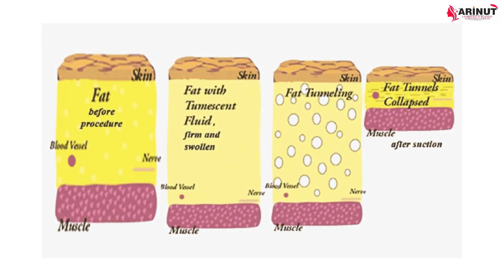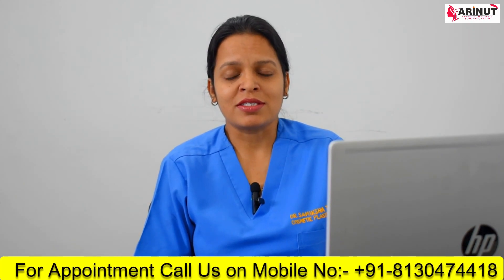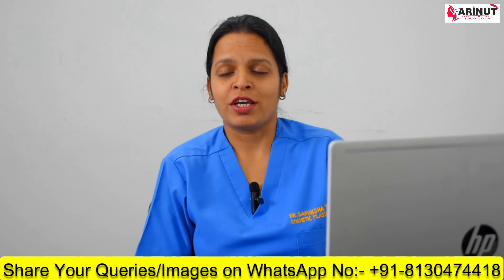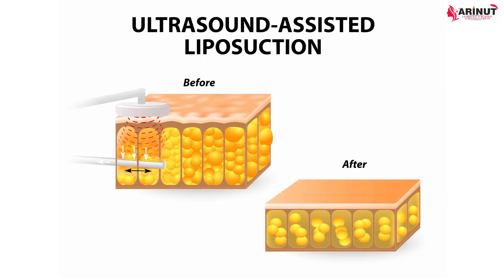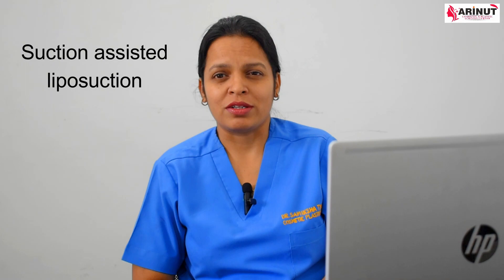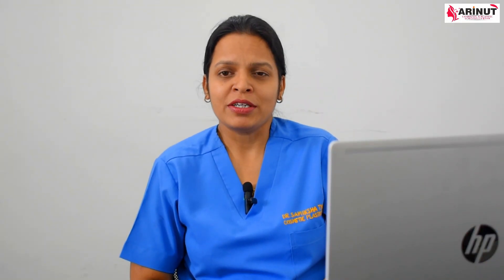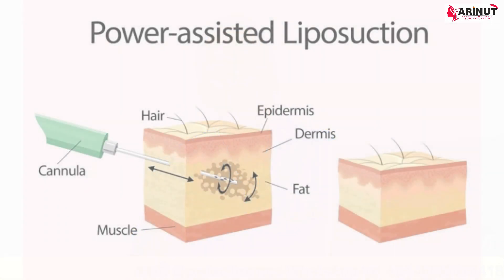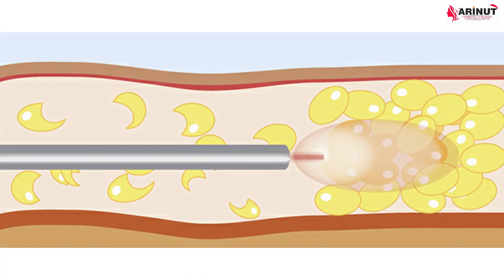Types of Liposuction, Surgery Techniques & Recovery Process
Dr. (Maj) Samiksha Tyagi. Consultant Cosmetic & Plastic Surgeon Arinut Cosmetic & Plastic Surgery Center Noida .Delhi NCR.

Education – MBBS - Government Medical College (GMC) Nagpur

Post Graduation DNB General Surgery - Bhabha Atomic Research Centre Hospital Mumbai

Super Specialisation DNB Plastic Surgery - Army Hospital Research & Referral, New Delhi

Performed more than 6000 surgeries.

About Dr (Maj) Samiksha Tyagi, Best Female Plastic Surgeon in India, Delhi NCR. With more than 8 years experience in serving patients from all over India. We are here for your all plastic surgery needs.

Arinut Cosmetic & Plastic Surgery Center: Clients are our top most priority. We believe in delivering quality services, as per patients requirements and with most natural results. Be ensured about patients comfort, surgical results and top class services.